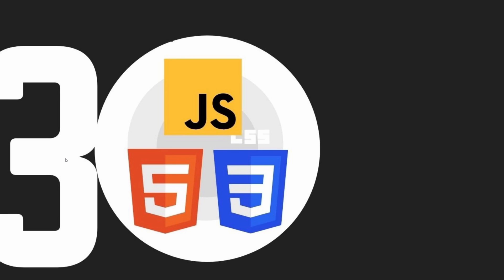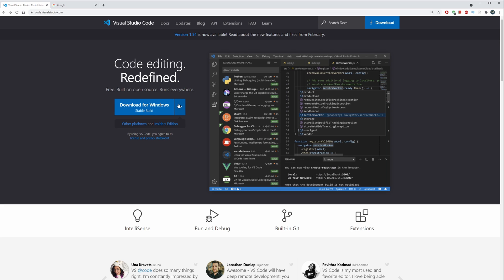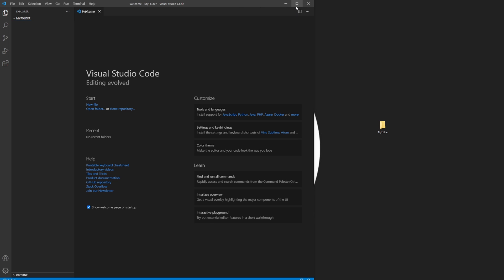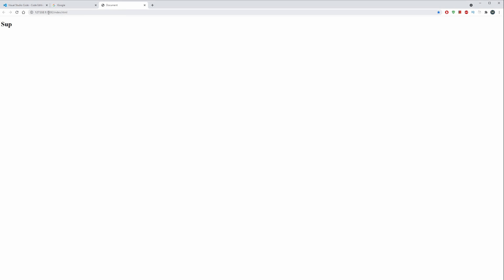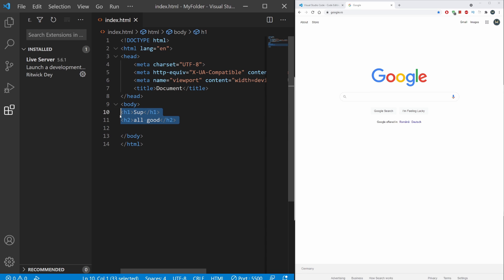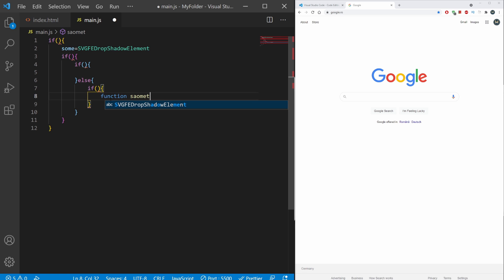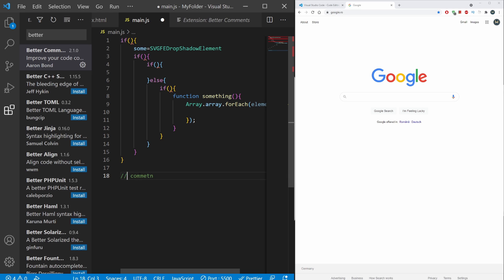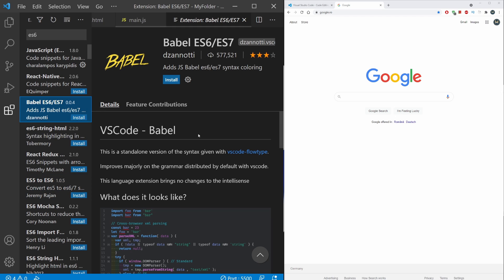Visual Studio Code setup for HTML CSS and JavaScript | VS Code setup for beginners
In this tutorial we are going to setup Visual Studio code also known as VS code for a beginner HTML CSS and JS environment

Timestamps:
0:00 - Intro
0:27 - How to download visual studio code
1:40 - How to create and open a new  project in VS Code
2:48 - VS Code Live server Extension
3:17 - how to create a html file in vs code
5:02 - VS Code Prettier Extension
5:13 - VS Code Bracket Pair Colorizer Extension
6:47 - VS Code Better Comments Extension
7:51 - VS Code HTML CSS Support Extension
8:30 - VS Code JavaScript ES6 code snippets Extension